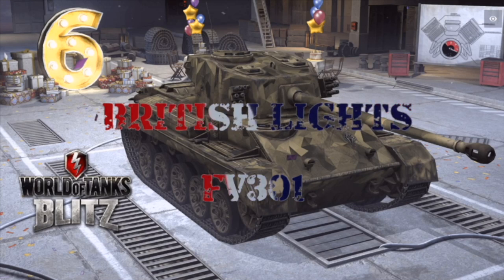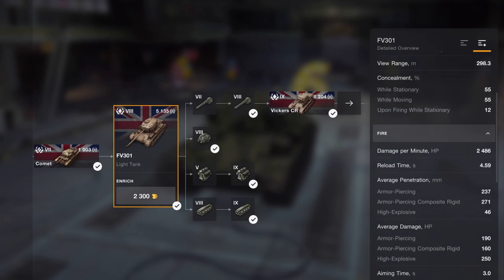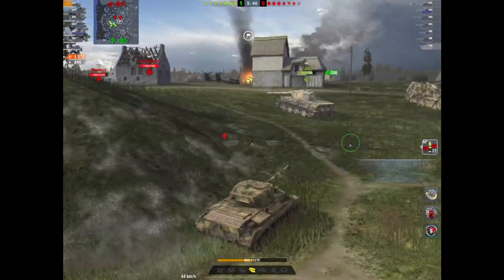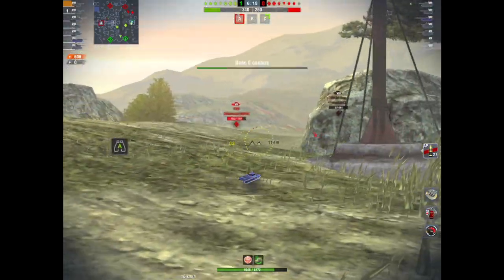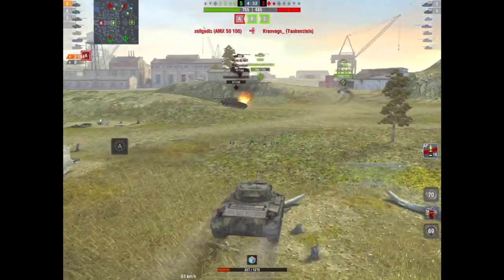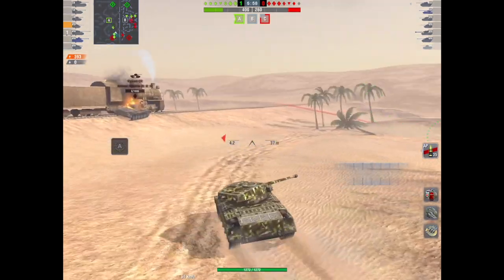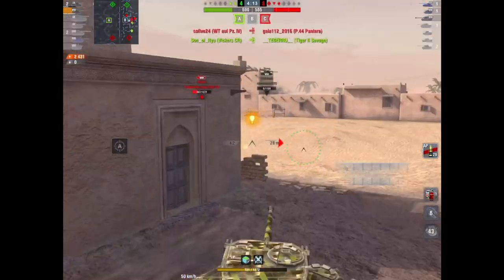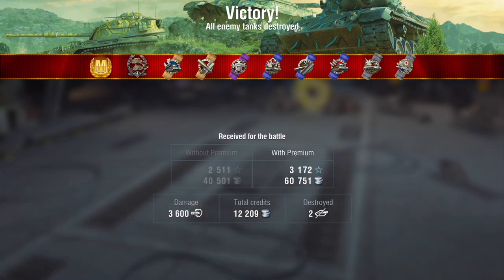WOTB | FV301 WOWA WEE WA ITS NICE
They are here! The British Lights, but are they any good? Let's take a looksee as we say in England :)